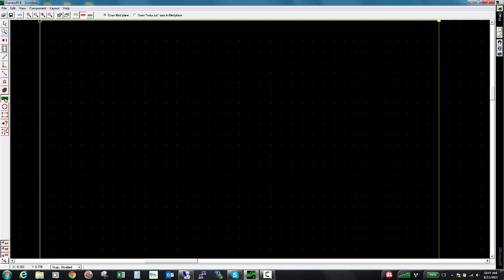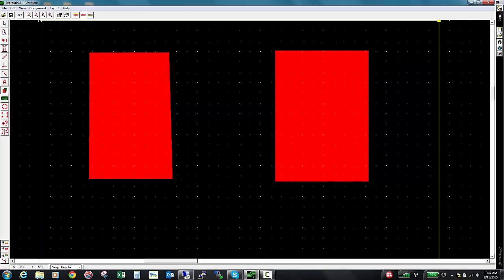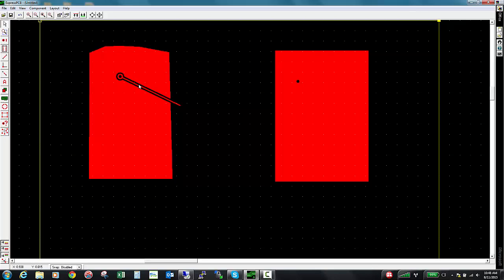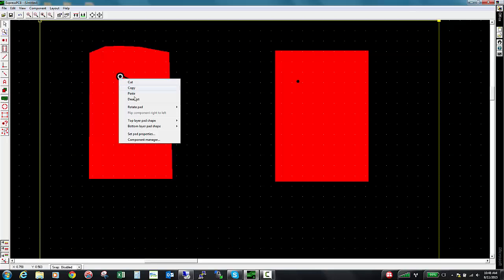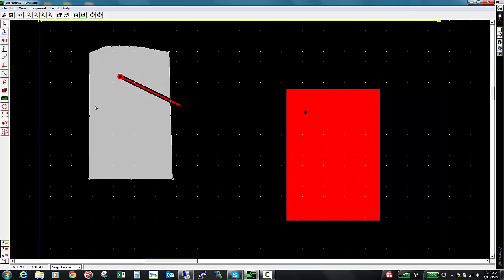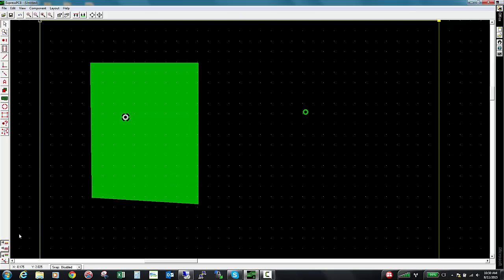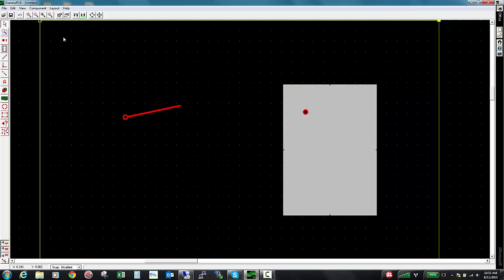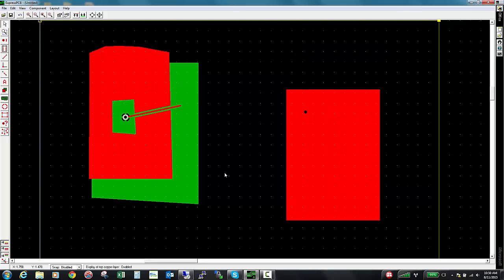#5 Filled Planes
Here are some tips for using filled planes vs rectangles.